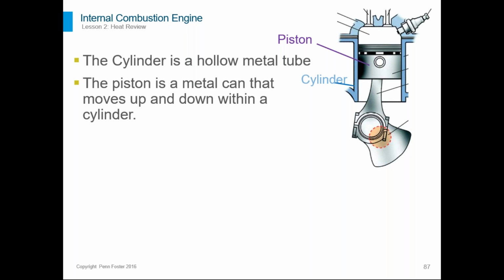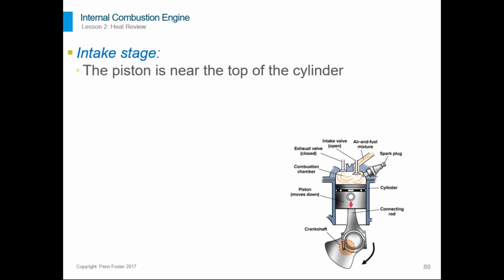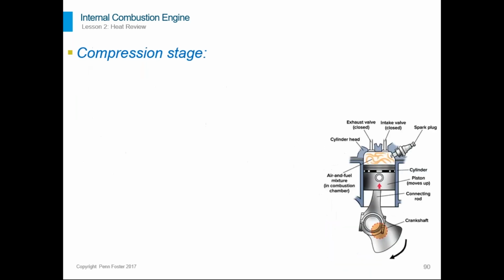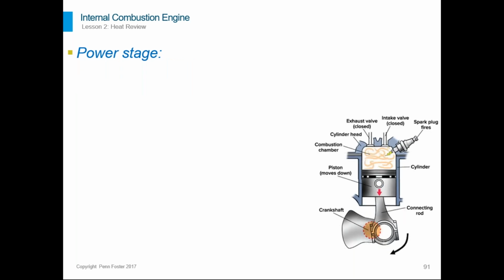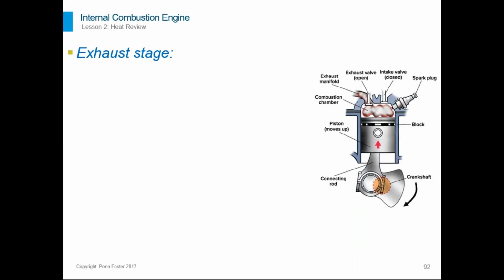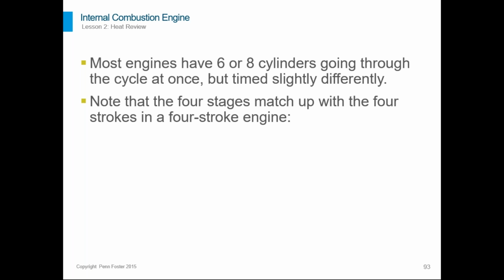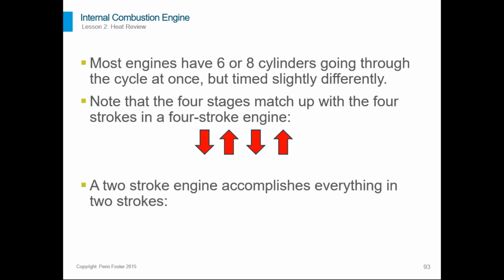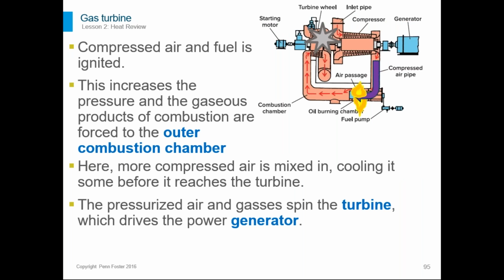Heat 2.4 Internal Combustion Engines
Review of the stages of the Internal Combustion Engine from section 2.4